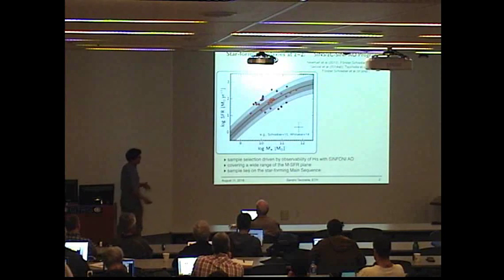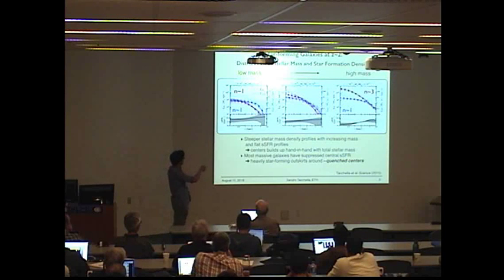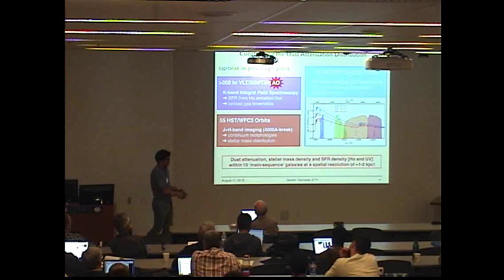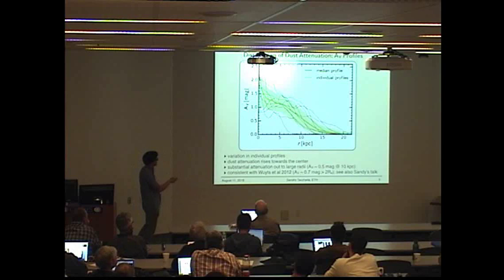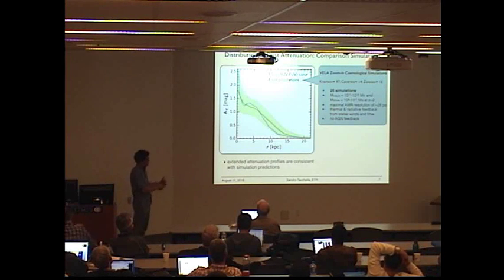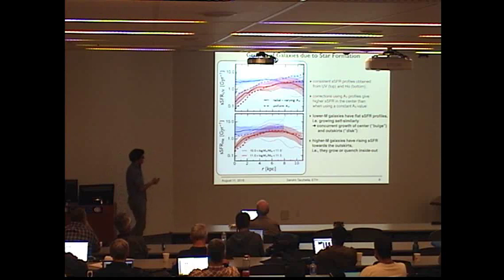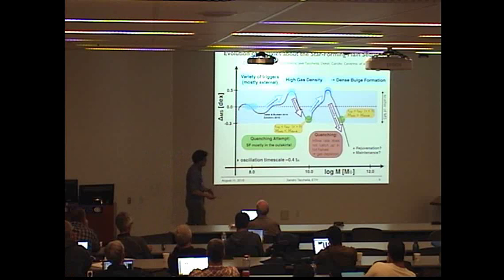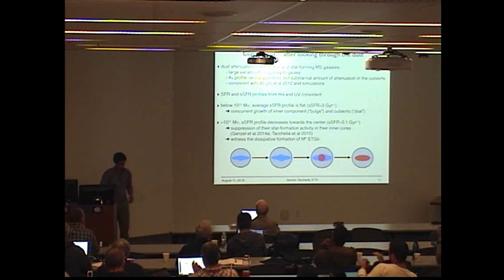Sedona Price : Kinematics of z~2 star-forming galaxies with MOSDEF, CANDELS, and MassiveFIRE